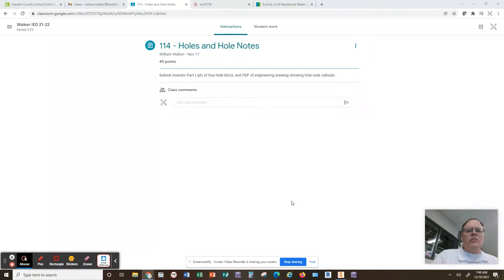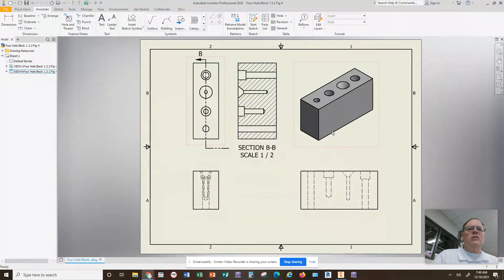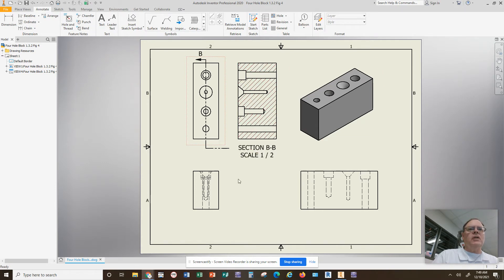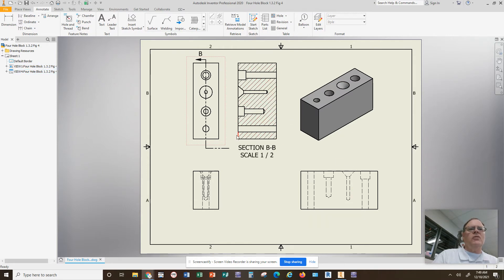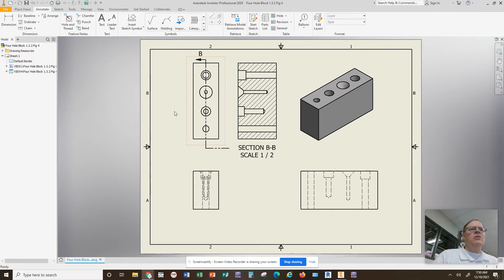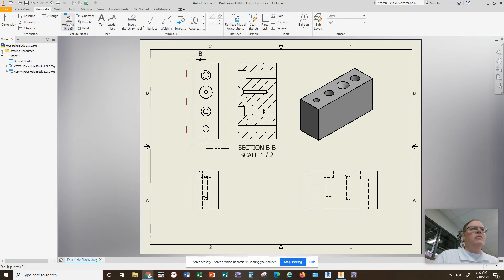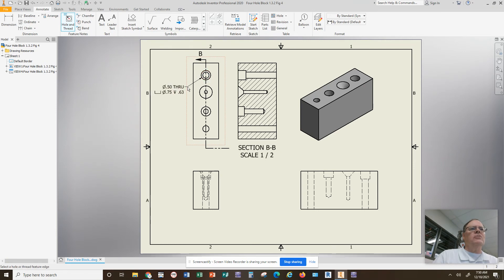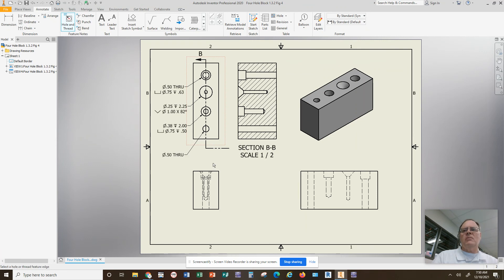Creating Hole Notes on Inventor Drawings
How to add drawing hole notes to holes created by the Hole command in Inventor.